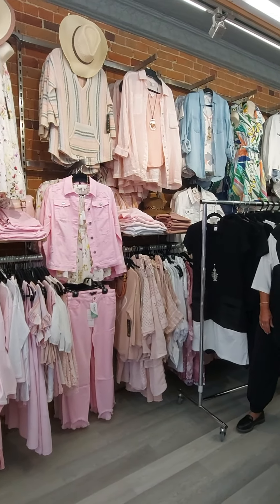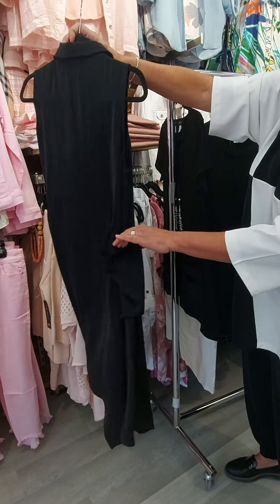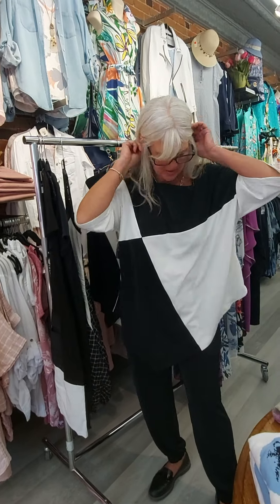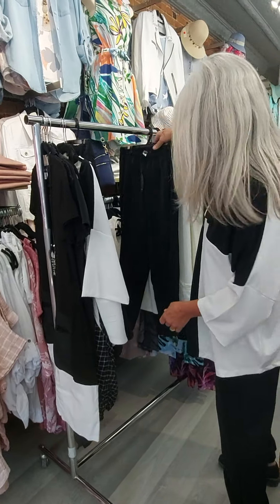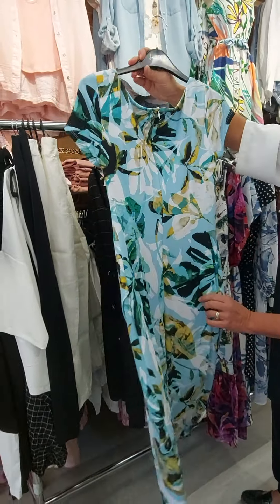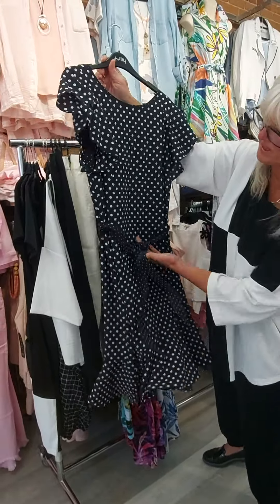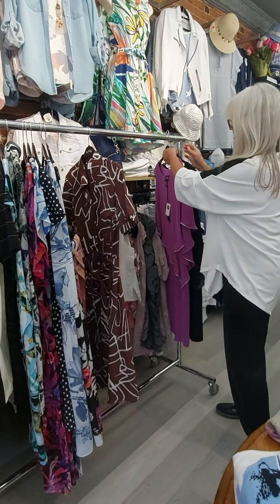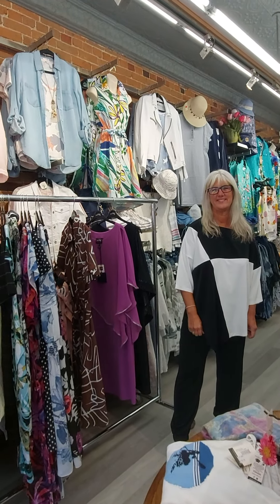Ever Sassy Collection at Cloth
Watch the video to see our Ever Sassy Spring Collection and our Joseph Ribkoff Dresses